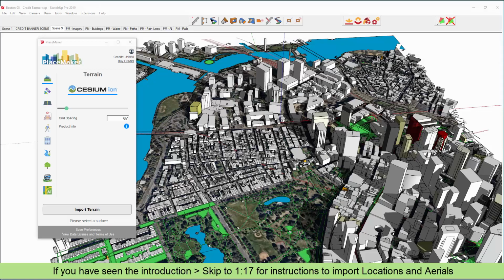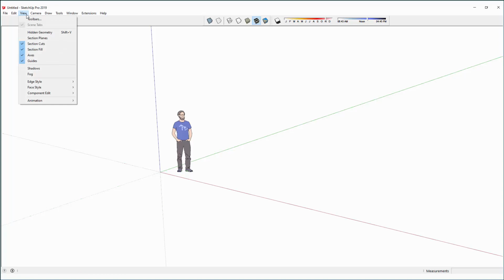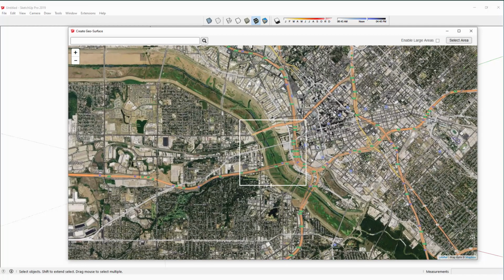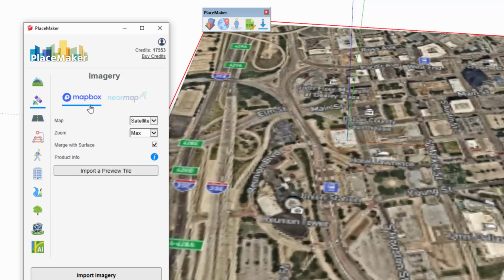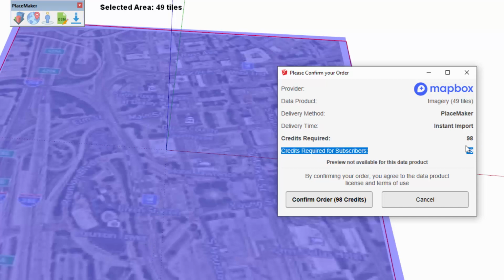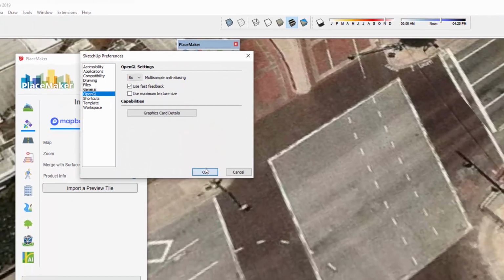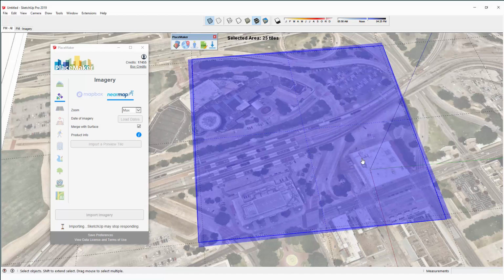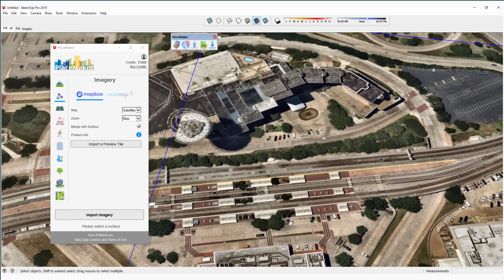PlaceMaker Version 3 import Locations and Aerials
PlaceMaker version 3 allows for the import of high resolution aerials for many locations around the world. Learn about how to import a location and obtain a great aerial for any project location within SketchUp.